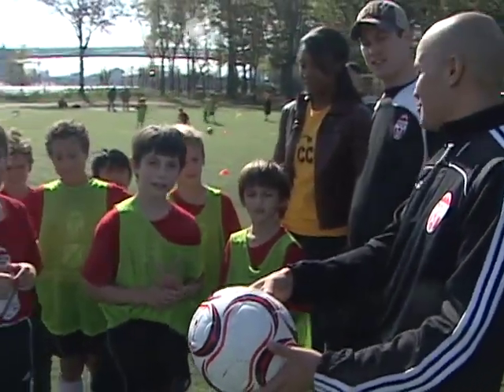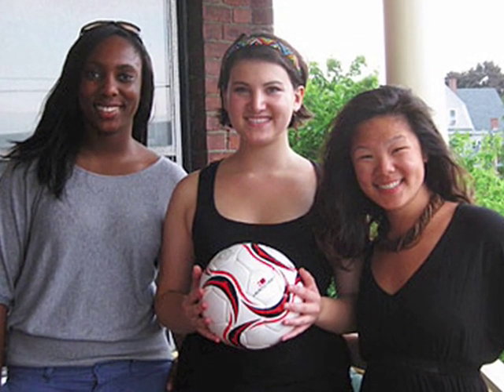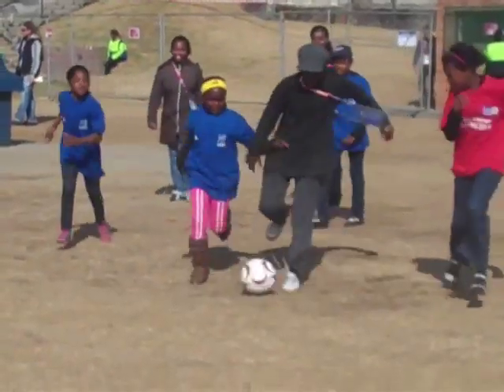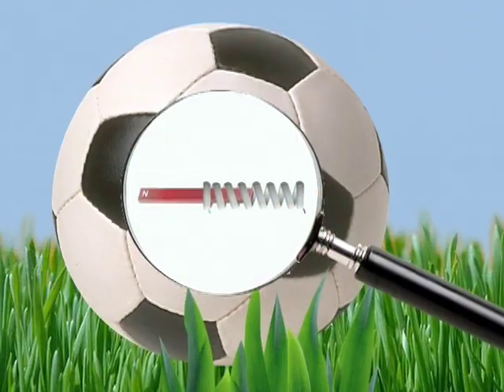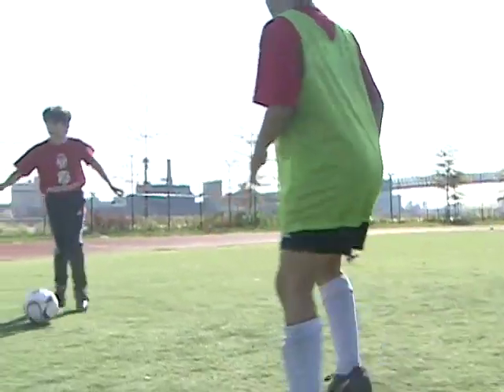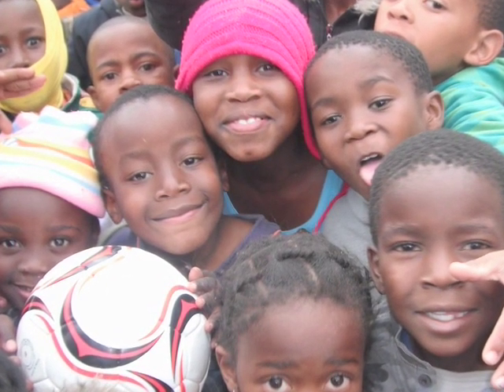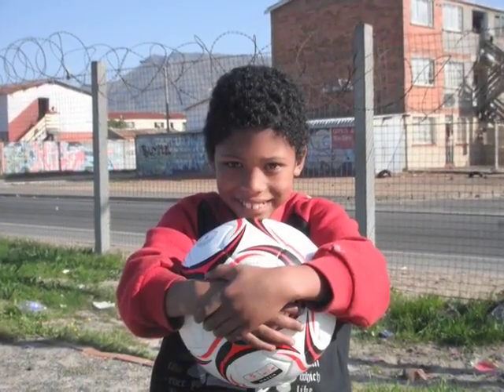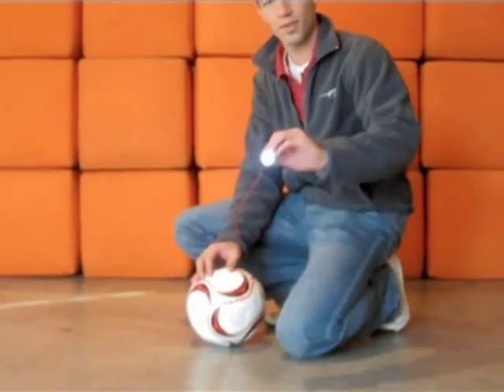The Soccket Ball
What if your soccer ball could power a light bulb? Check out this story from the US Youth Soccer Show.